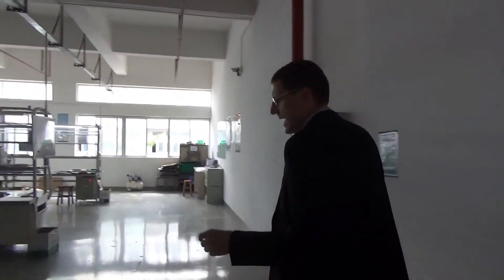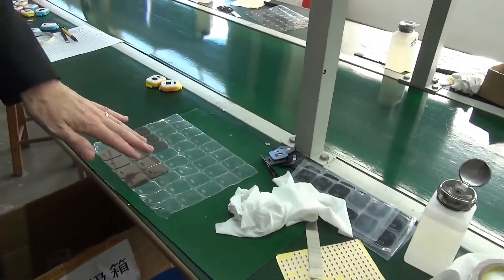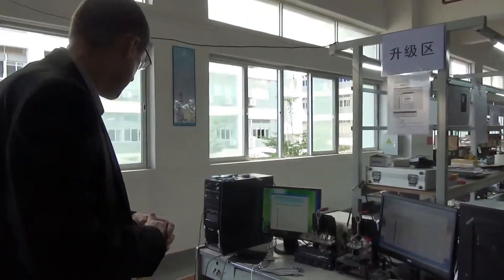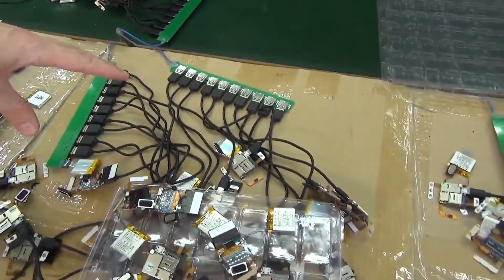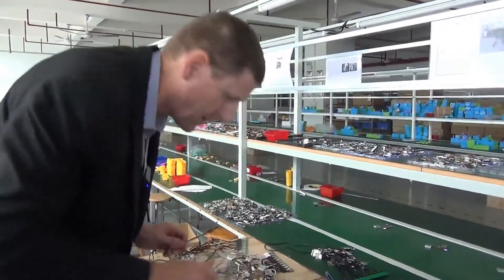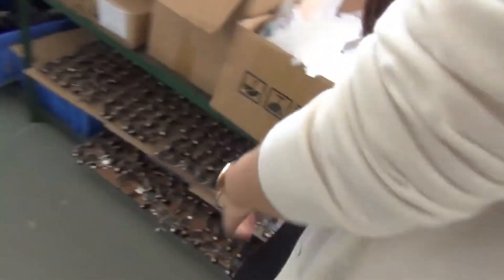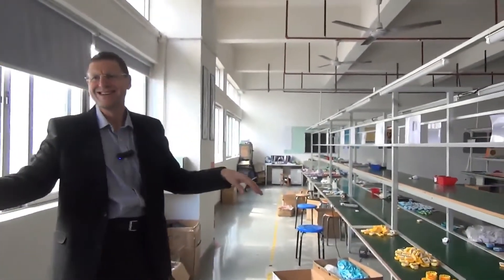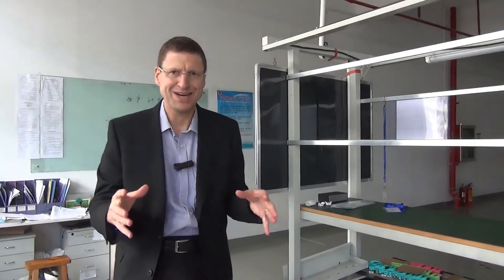Motto Smartwatch Assembly Line Walk Through (3)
In this Video I walk you through the key areas of smartwatch assembly line that can make 500 watches per hour. The key issues to look for are:
1. Documentation.
2. Anti static wires.
3. Quality testing.
4. Bottleneck process - battery charging preparation.
5. Plastic film protectors, and other dust protectors.
6. Worker environment protection - from solder fumes.

Introduction
Motto established in 2009, it has been focusing on development and manufacture of smartwatch, smart bracelet, and smart name card since 2014. Before 2014, it did OEM for SHARP, like the PCB chips, POS machines and set up boxes for the digital TVs.

Product
Their smartwatches can be divided into different groups based on different customers, which are for children, for aged people, for sports use and for adults. The selling price of the smartwatches varies from 100RMB to 600RMB. Minimum order quantity (MOQ) IS 1,000 units, but they can accept small orders as samples, especially during the expo. The gross margin of their products is around 15% to 20%.

Positives
Recently, the market research shows that Smart wearables for children grow in popularity in China. Therefore, they are considering adding more practical functions into the smartwatch to increase the utility and also attract customers. For instance, payment functions, metro card function, and entrance guard function.

Besides, they keep improving the existing products, like add heart rate detection and blood pressure monitoring to the smartwatches for aged people.

Negatives
They have online shop in Taobao, but the sales are underperforming. The reason is they do not have a systematic management of the online sales department, due to the higher labor cost and the management oversight. Therefore the online shop becomes untended.

Surprise
So far they do not want to expand unsustainably; therefore, they nearly shut down all the production line for previous products and focus on the smartwatches manufacturing. Sometimes, when the number of order is increasing, they also ask other factories help them doing the OEM for them, but here comes the quality issue of the OEM order, they need have a strict QC for these products.